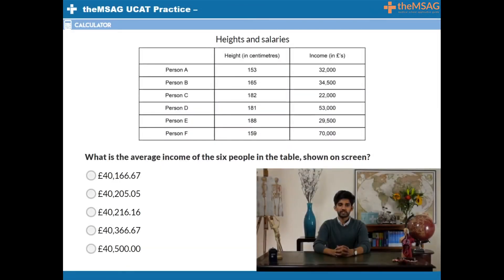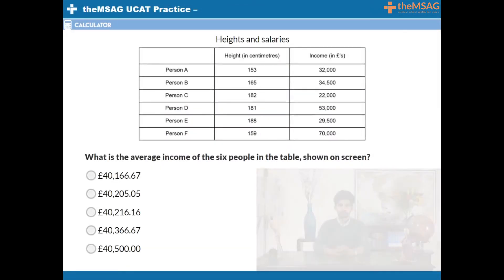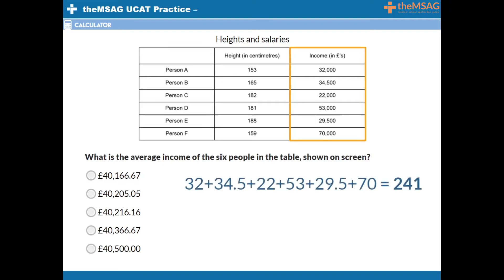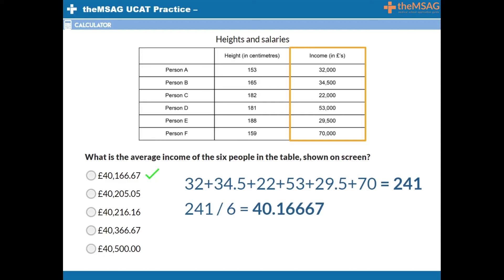UCAT Quantitative Reasoning - Smash Calculations with the 'Dropping Zeroes' Trick! (Lesson #16)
Speed up your calculations! ⚡️ Learn the clever 'dropping zeroes' technique in lesson #16 of our UCAT Quantitative Reasoning series. 📈 Want to boost your UCAT score? Sign up for our FREE UCAT Question Bank and get instant access to 245 practice questions

How can we help?

⏰ Timecodes ⏰
00:00 Introduction
00:28 Dropping zeroes techniques
02:22 Timed practice question #1
03:38 Timed practice question #2
05:15 Recap

About This Lesson
In this sixteenth lesson of our UCAT Quantitative Reasoning series, we introduce a brilliant time-saving strategy: 'dropping zeroes'. This clever shortcut can significantly speed up your calculations, giving you a crucial edge in the time-pressured UCAT exam. You'll learn how to simplify large numbers (like turning 16,000 into 16) to make calculations quicker and reduce calculator use. We'll show you when and how to apply this technique effectively, such as when working with lists of large numbers or calculating percentages of big figures. Through practical examples, we demonstrate how these saved seconds can add up, allowing you to attempt more questions and boost your overall score. By mastering this smart strategy, you'll enhance your speed and confidence in tackling Quantitative Reasoning questions, giving your UCAT performance a significant lift.